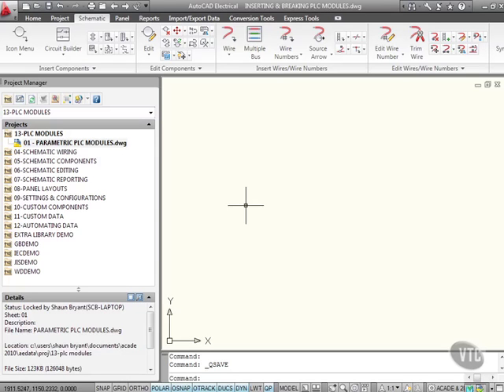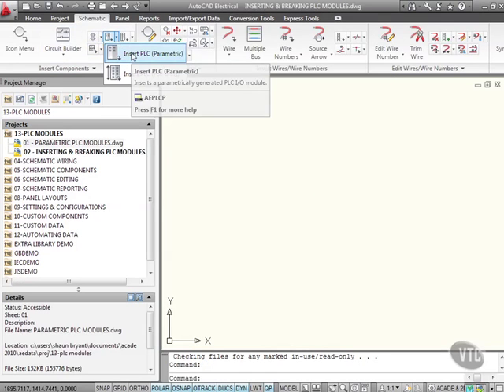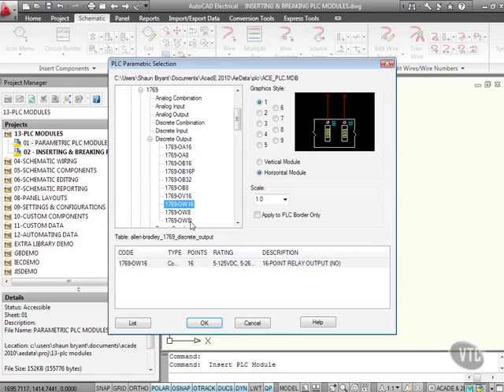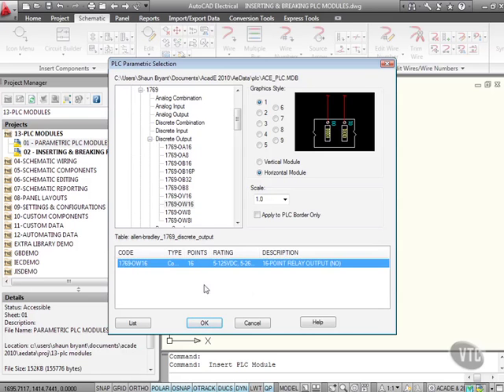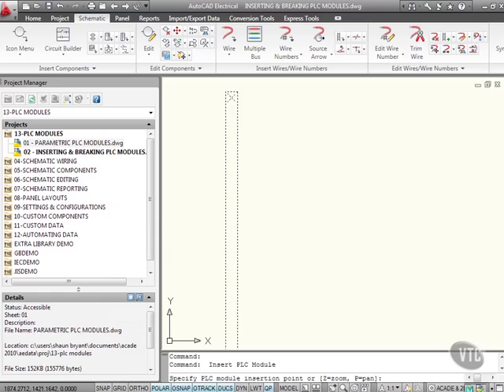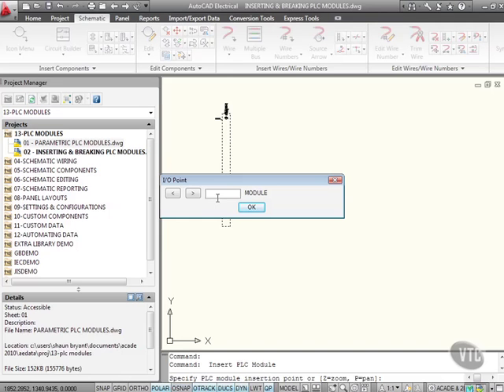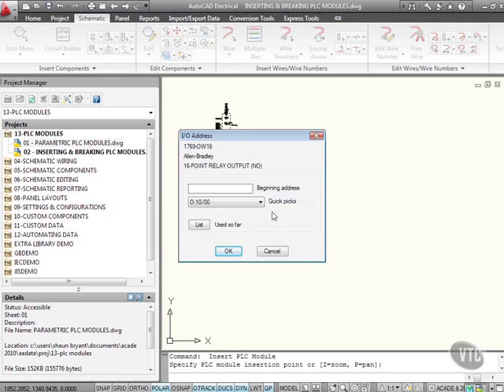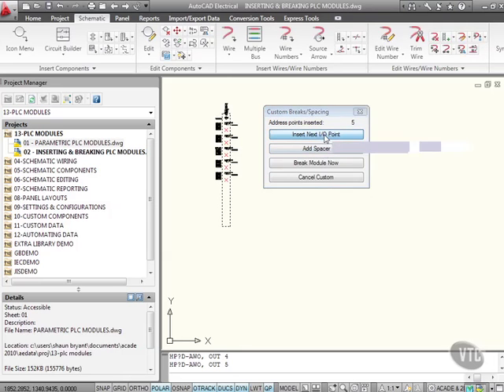13 02 Inserting & Breaking PLC Modules pt 1